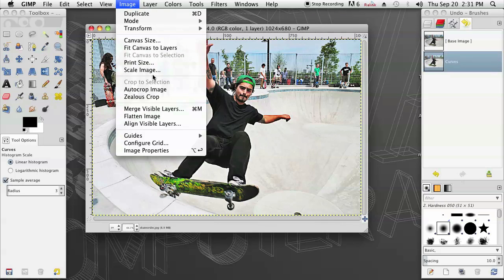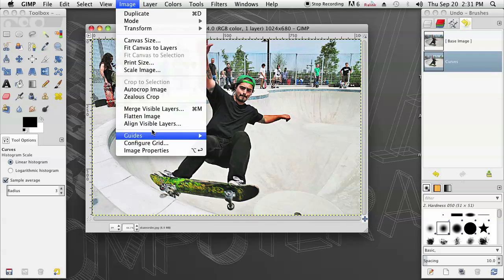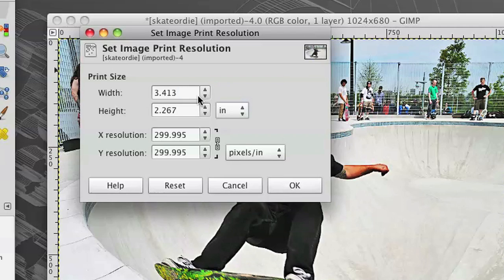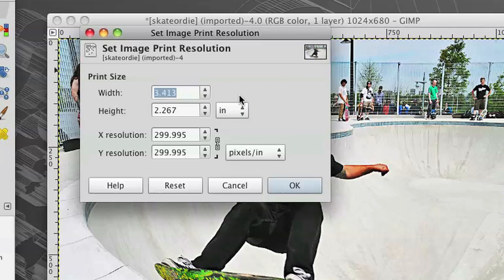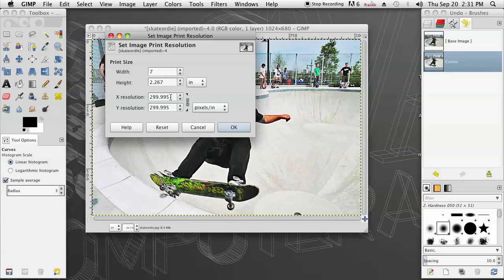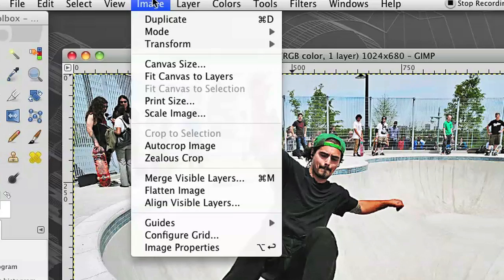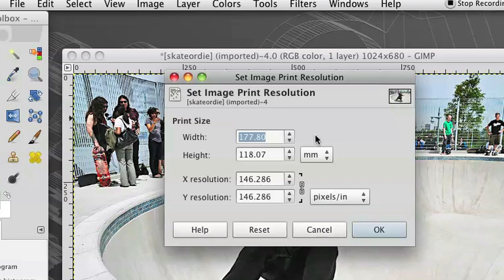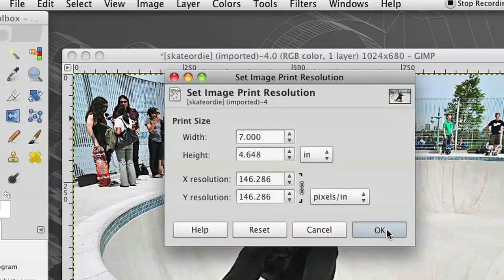How to Blow Up an Image in GIMP : InDesign & Graphics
Blowing up an image in GIMP is also known as increasing that image's overall size. Blow up an image in GIMP with help from an experienced designer and illustrator in this free video clip.